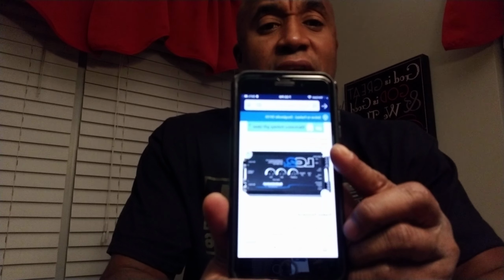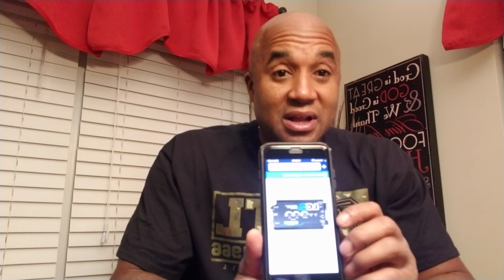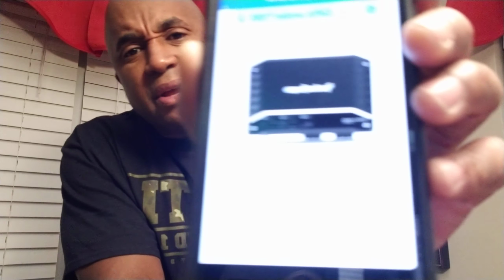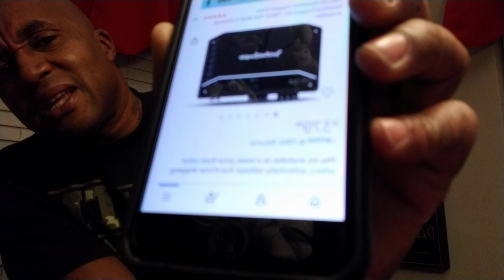Designing a quality system for under $1k off Amazon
its fairly easy to design and purchase a quality sound system for under $1k. it can be done Amazon as well. If you exclude installation and custom subwoofer enclosure it is entirely possible.